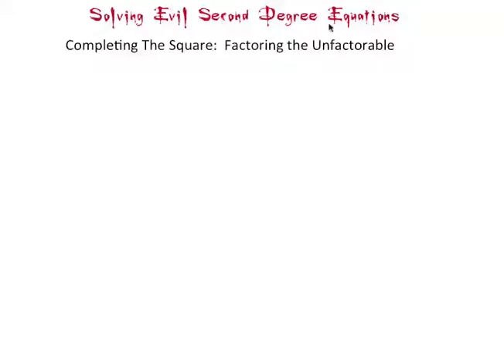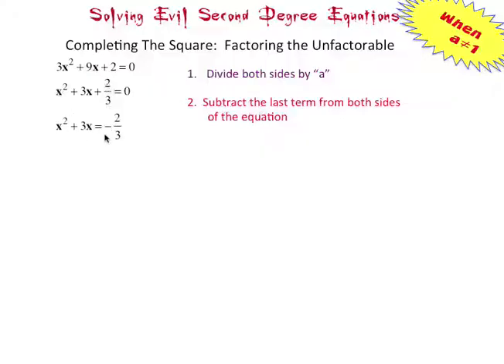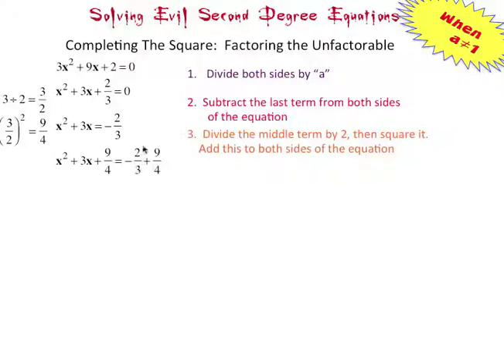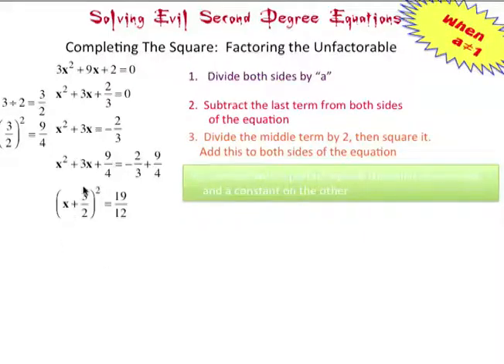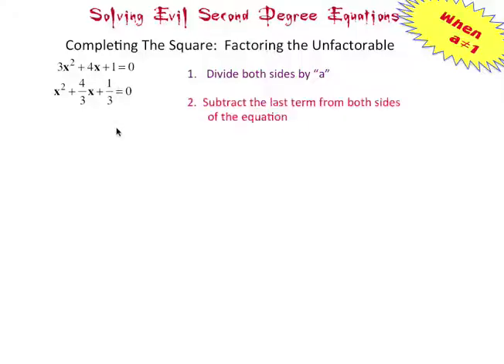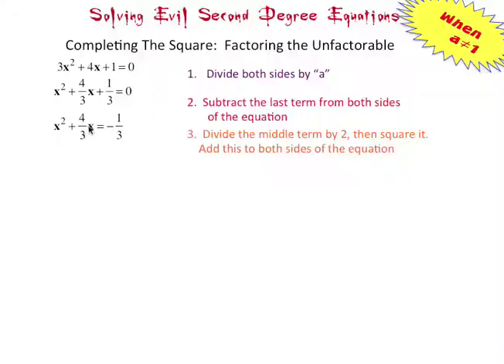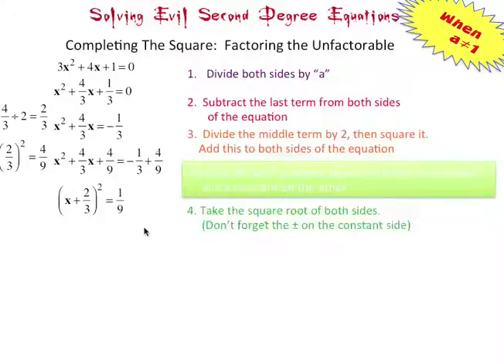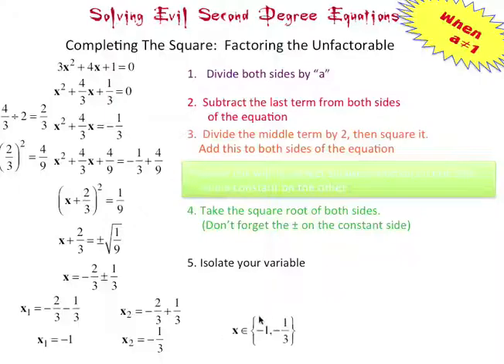Notes: Completing Square a not 1 From the Factoring Math Program